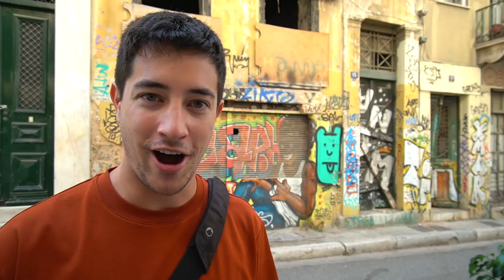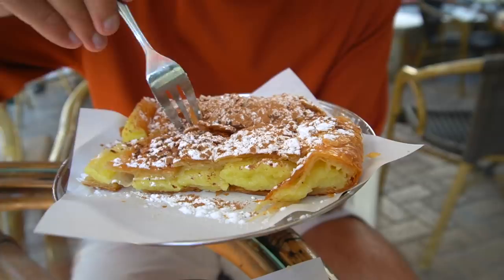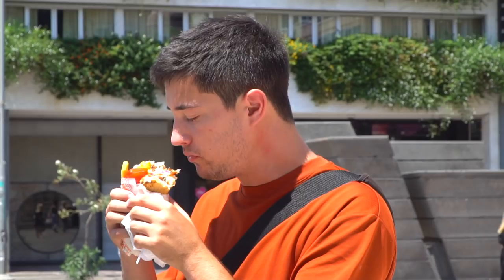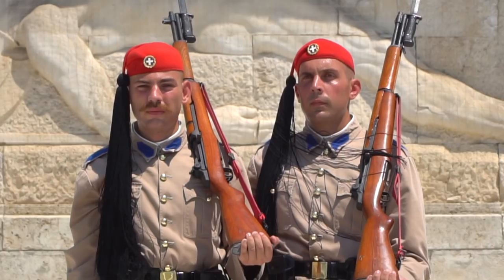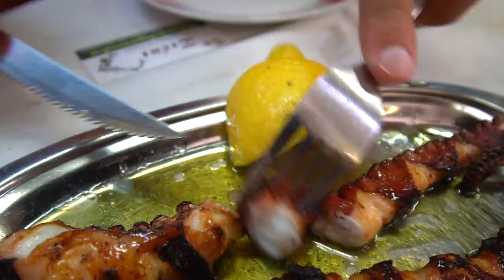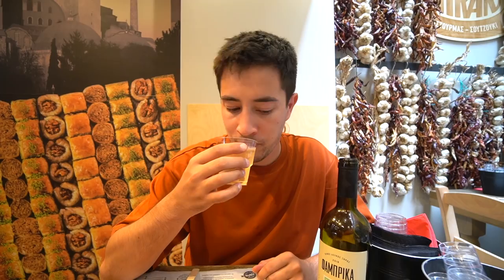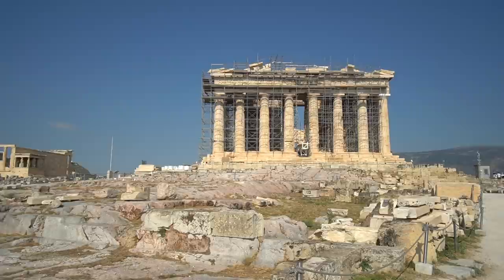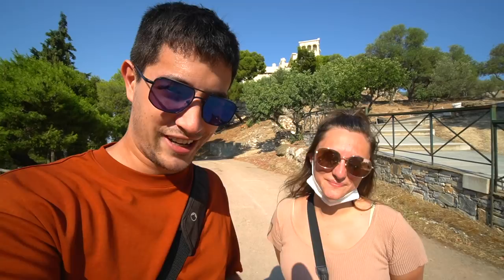Greek Street Food in Athens - CRAZY GYRO + Amazing OCTOPUS at Seafood Taverna in Greece!!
Welcome back to our GREECE STREET FOOD series. This is the second Athens episode. Join us for another full day of eating delicious Greek Street Food in Athens.
We are going to be showing you the making of sweet and savoury Bougatsa (thin phyllo layers stuffed with different fillings), trying the Greek famous Freddo Espresso, gyros, seafood inside the Central Market, including fresh mussels and oysters, and a charcuterie plate with local ingredients. We also take you on an adventure to Acropolis, overlooking the beautiful city of Athens. Everything was incredible!

Thank you to JETFI for keeping us connected around the world while traveling.

Info:
1 - Bougatsa & Freddo Espresso at Μπουγατσάδικο η Θεσσαλονίκη στου Ψυρρή
Pl. Iroon 1, Athina 105 54, Greece
2 - Gyro at Bairaktaris Central
Μητροπόλεως 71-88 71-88, Mitropoleos St, Athina 105 55, Greece
3 - Seafood at To Steki Tou Maki
Sofokleous, Athanaton 17-19, Athina 105 52, Greece
4 - Charcuterie at Miran (Μιράν)
Evripidou 45, Athina 105 54, Greece
5 - Acropolis of Athens (Ακρόπολη Αθηνών)

We’re Luke Martin and Sabrina Davidson, food lovers and world travellers! We make videos about local, authentic and unique foods from across the globe. We particularly like to sample street food across Asia. We are based in Taiwan where we frequent the best Taiwanese street food stops and create travel content to make finding food in Taiwan easier for YOU! Although we are based in Taiwan we travel the majority of the year around the world in search of the best food. We’ve filmed in Japan, The Philippines, Malaysia, Hong Kong, South Korea, Indonesia, India, Turkey, Lebanon, Palestine, The Netherlands, Italy, Spain, Greece, Sri Lanka, Canada and the list is still growing! Our mission is to create content that is entertaining, informative, honest and fun! We love what we do and we are always grateful for your support!